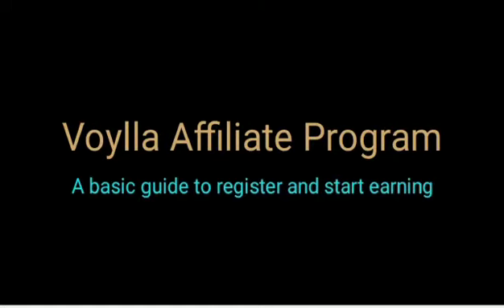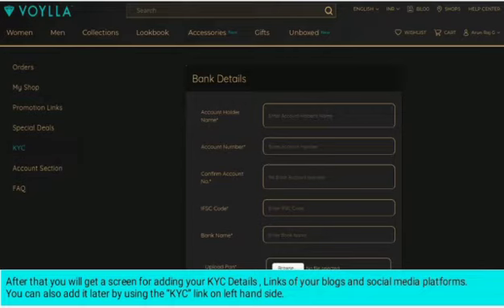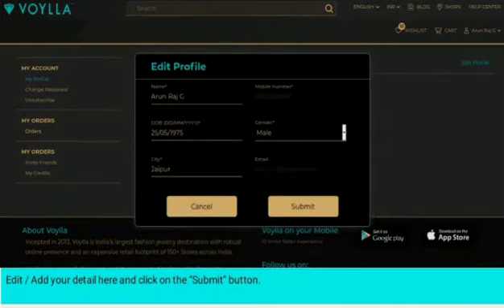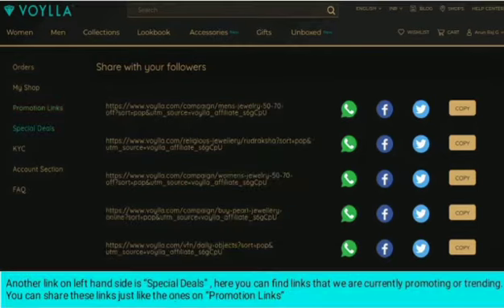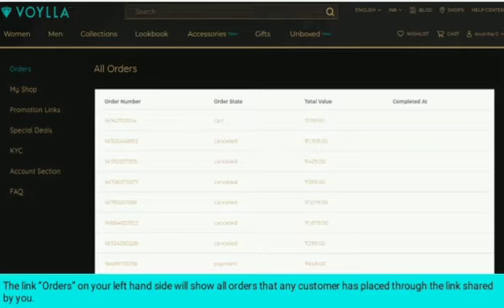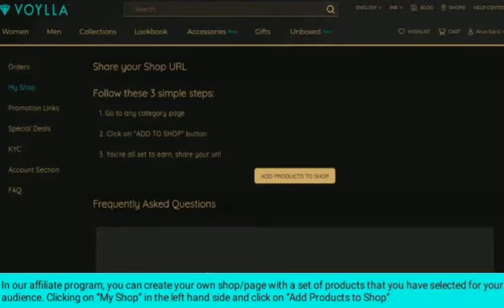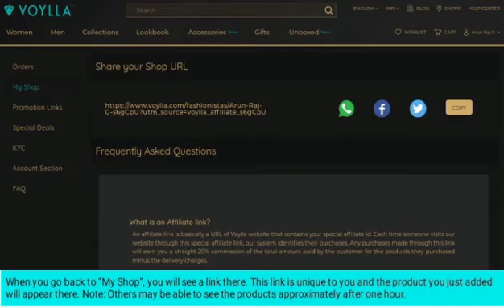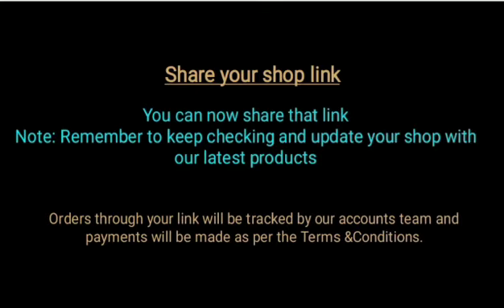Voylla Affiliate Program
Give Wings to your Dreams

Join the Affiliate Program and Earn while you socialize